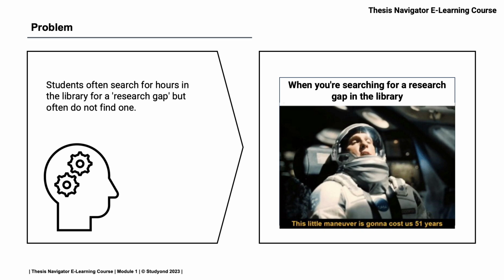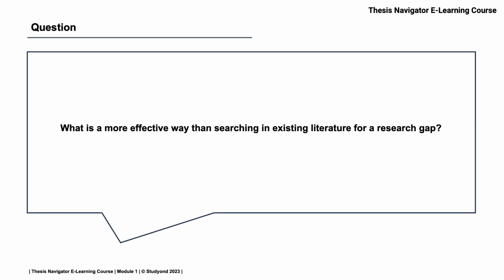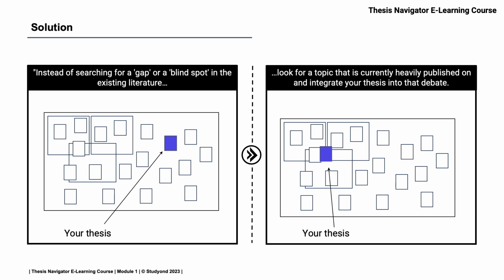How to Find a Research Gap that Appeals to My Supervisor?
Module: Insider tips

Ever sat in the library thinking, "I need to find a research gap in the existing literature and fill it with new insights from my thesis"?

This widespread notion can actually hinder you more than it helps. In this video, we clarify why looking for a research problem is often more goal-oriented than merely finding a research gap.

Tune in now to take your thesis to the next level.